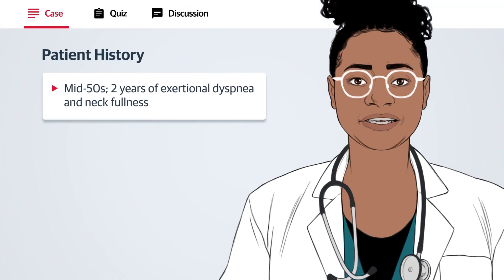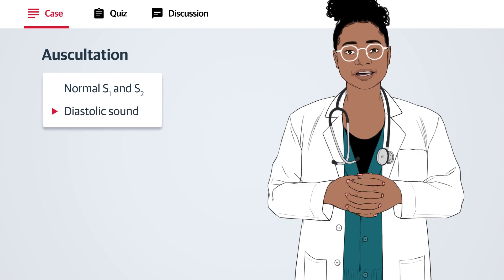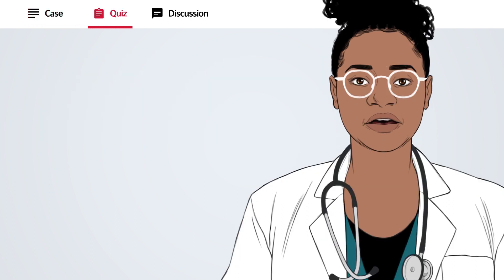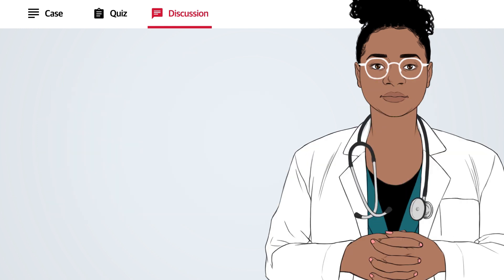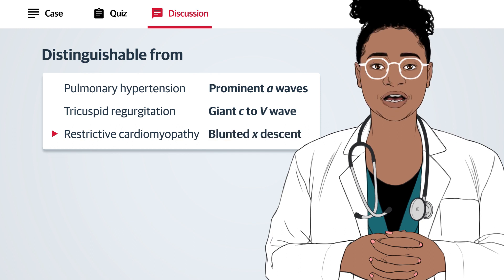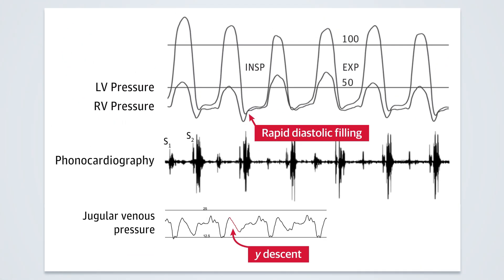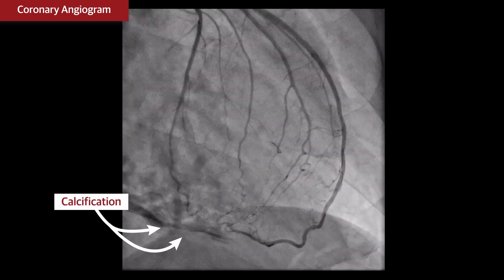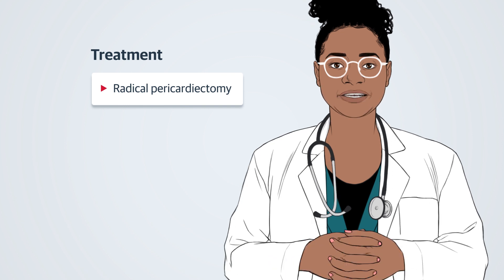Middle-aged Man With Exertional Dyspnea and Neck Fullness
A man in his mid-50s was referred with 2 years of insidious exertional dyspnea and neck fullness. Abdominal examination revealed an enlarged, pulsatile liver with smooth edges palpable 4 cm below the costal margin, and electrocardiography showed resting abnormalities (rightward axis and inferolateral T-wave inversions). What would you do next?